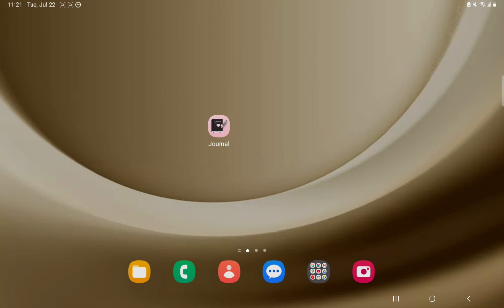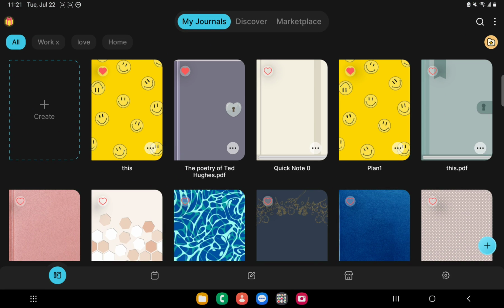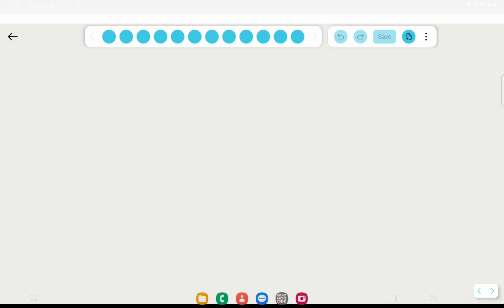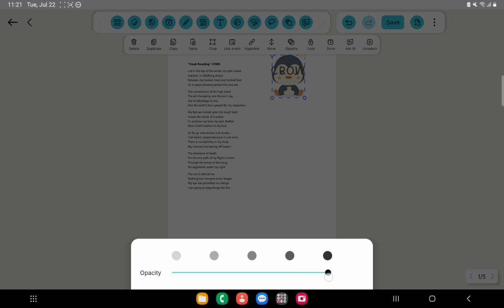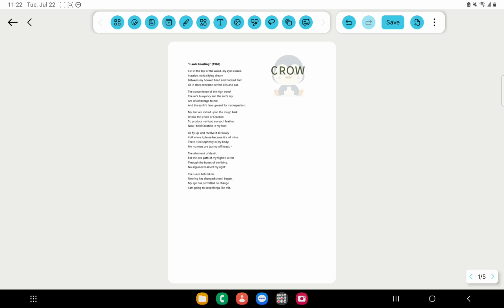How to Layer an Object Under Your Text (Journal App)